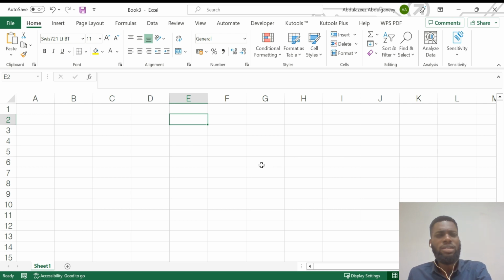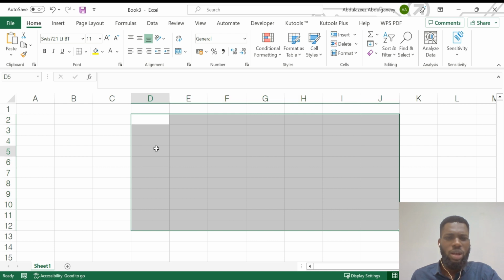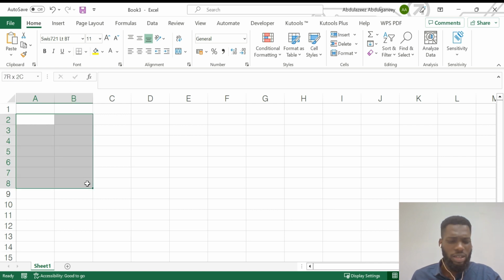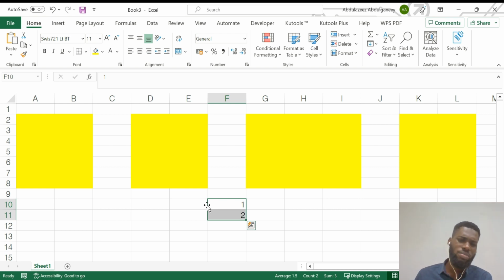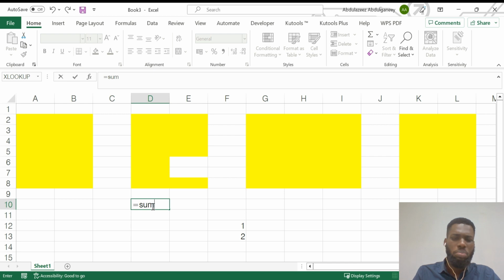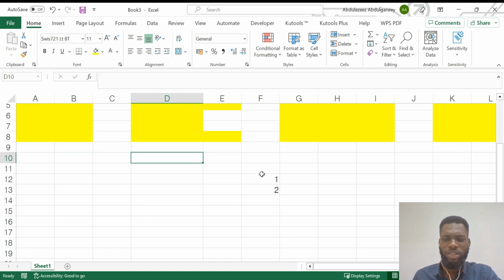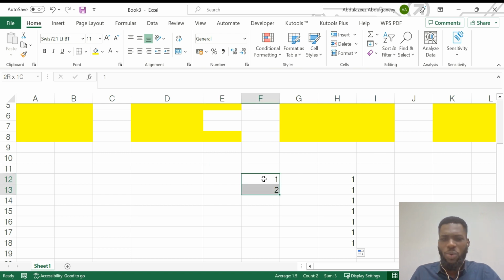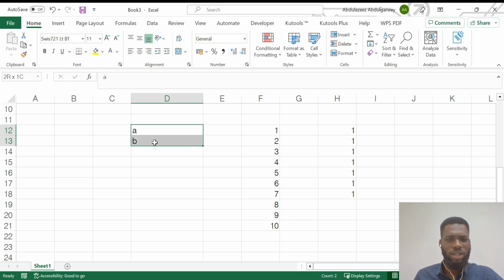Excel Cursor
Excel Cursor Shapes.